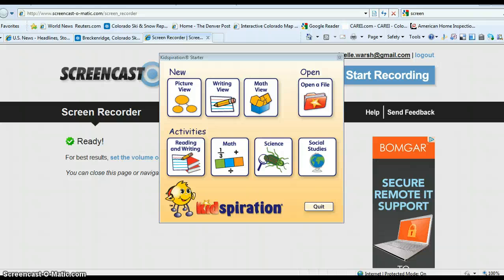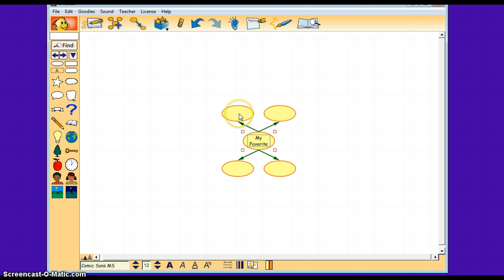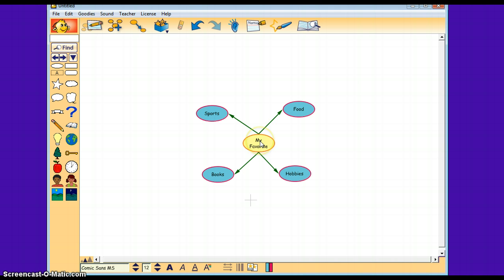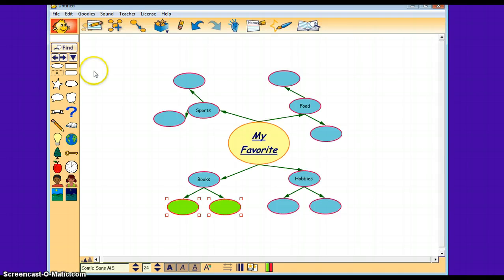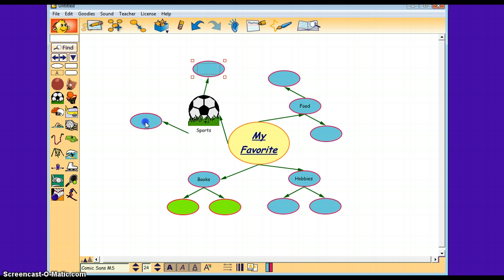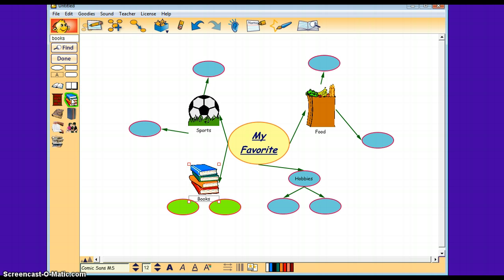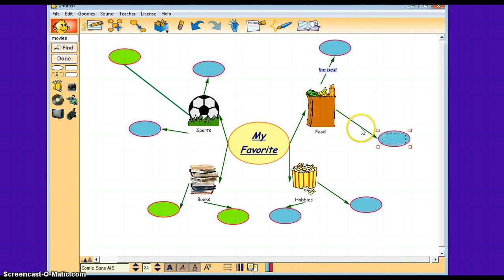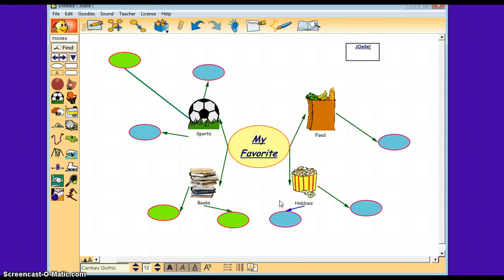Kidspiration Picture View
In depth about the picture view